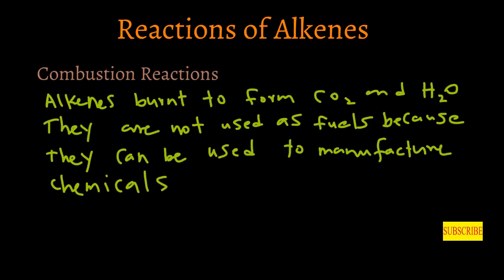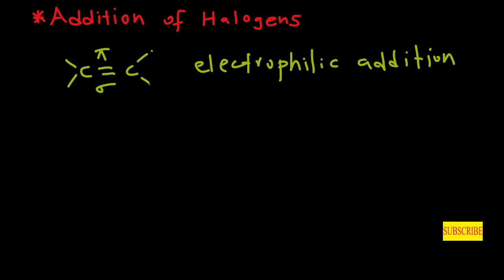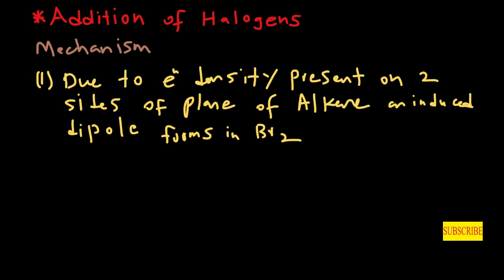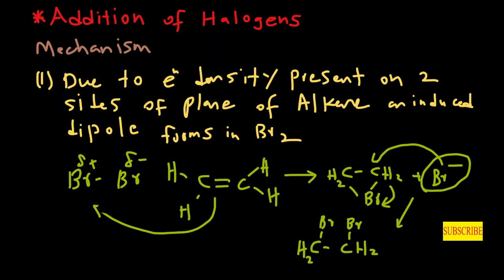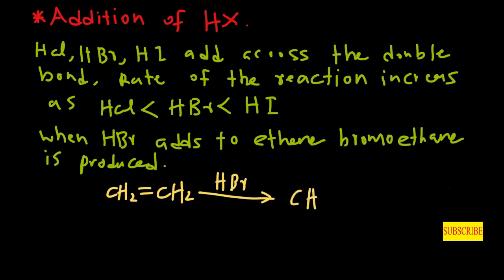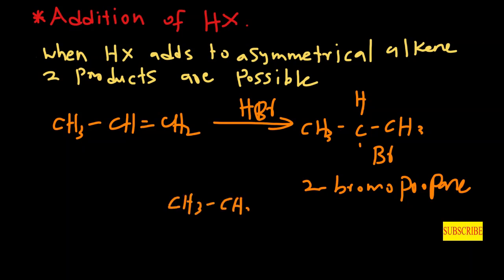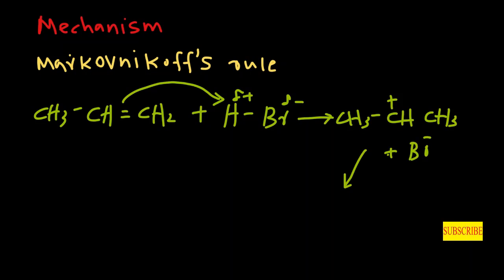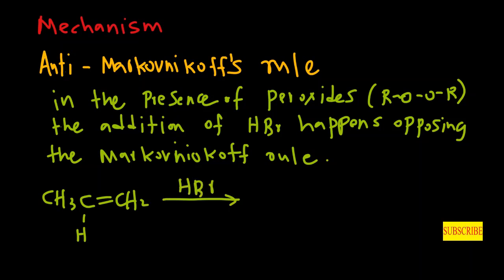Reactions of of Alkenes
this video is about Reactions and mechanisms of Alkenes

i'm A mechanical engineer Who graduated from University of Moratuwa in Sri lanka.i teach phycics , maths chemistry and Engineering Subjects free  in the channle.
i have 2A and 1B pass in GCE Al Exam in 2013 year with 1.92 Z-core.